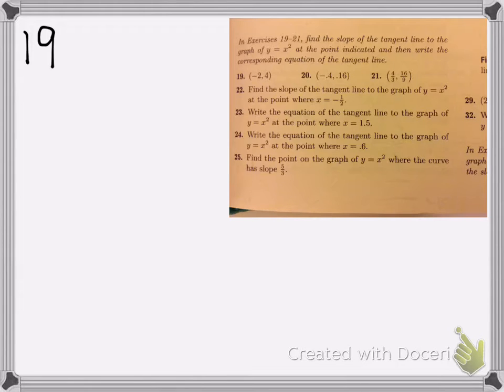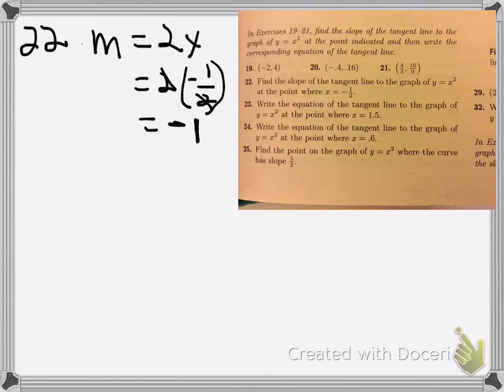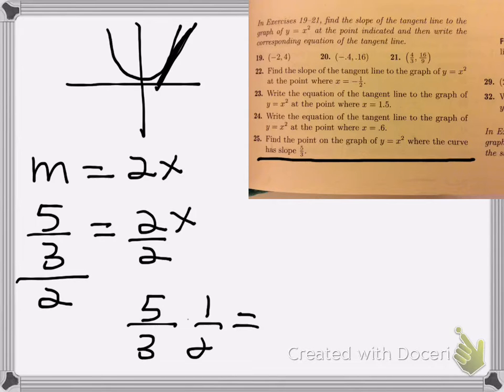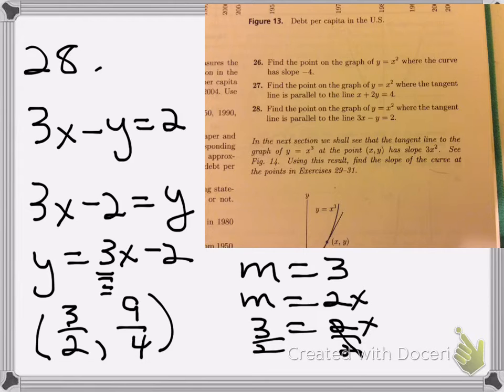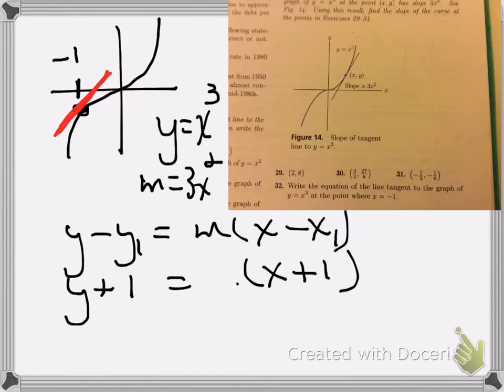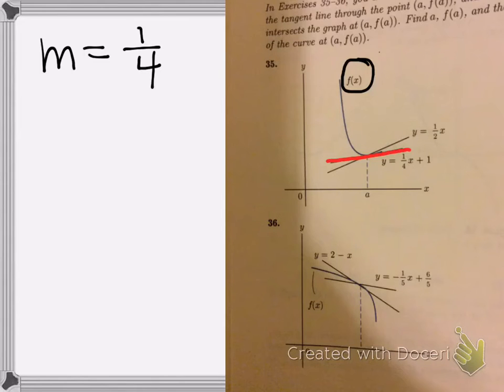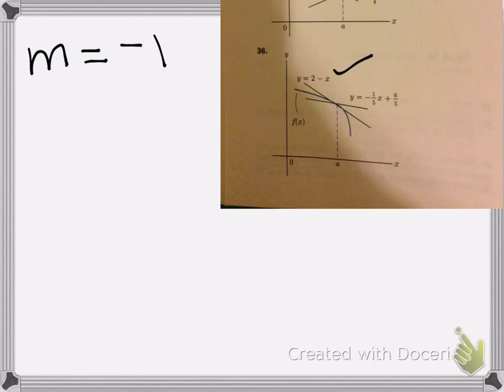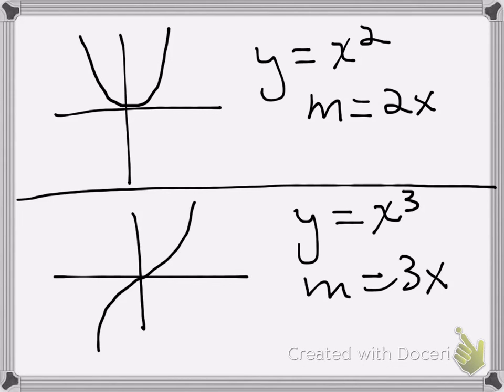unit 1.2 part 2